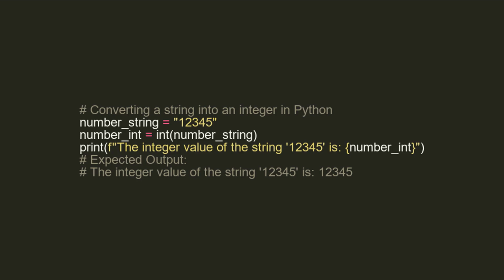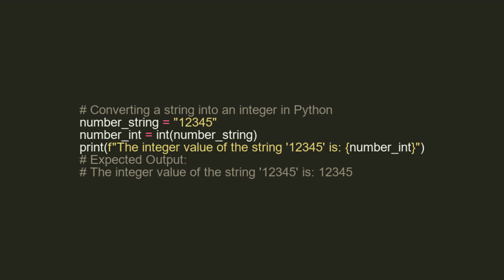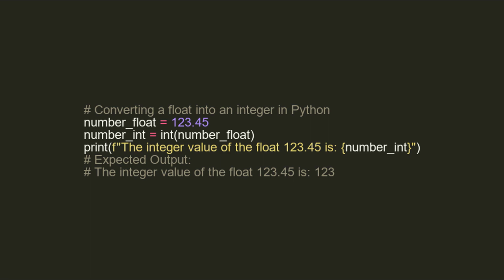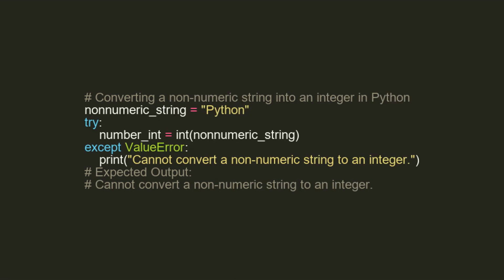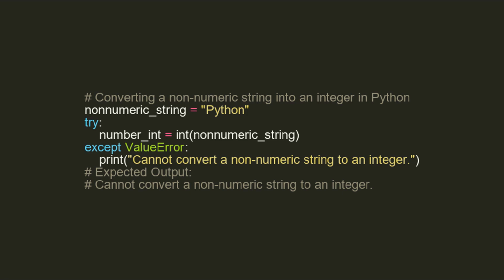Python - int(): Understanding Numeric Data Type Conversion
🌄 Hey, everyone! Welcome back to the Code Corpora YouTube channel where we simplify coding for you. Today, we will be focusing on a little but mighty function in Python, known as int(). This function may be small, but it brings powerful effects to our codes!

In today's episode, 'Data Surge with int()', we will be exploring this function that is widely used to convert different data types (like strings and floating point numbers) into integers.

🖼 We commence with a brief on Python's data types, tumble into the necessity of data conversion, and zero in on transforming other data types into integers using int().

By the end of this video, you'll be proficient in:

    Understanding Python data types
    Recognizing when to convert data types
    Using int() to convert other data types to integers

🎥 Join us on this thrilling journey and learn how to morph a simple string "12345" into a genuine number 12345 or trim a float like 123.45 down to 123, paving the way for interesting calculations and manipulations.

This tutorial is perfect for beginners who wish to deepen their understanding of type conversion in Python and for experienced programmers wanting to brush up on their basics.

🔽 Put on your coding caps and let's get started!

Remember, we don't just teach Python at Code Corpora—we make you love it!